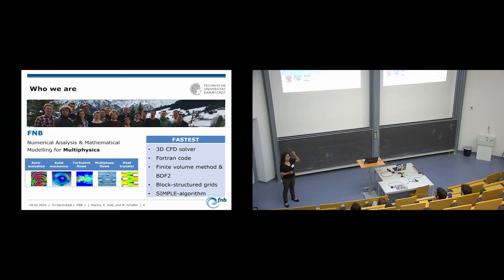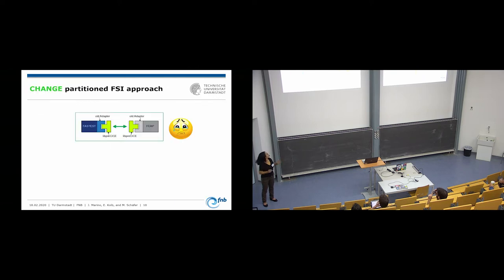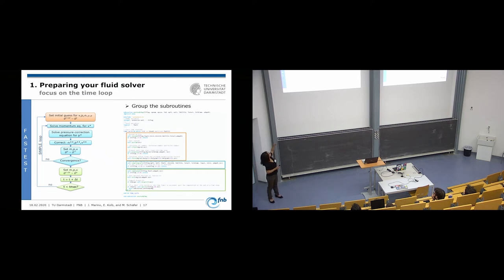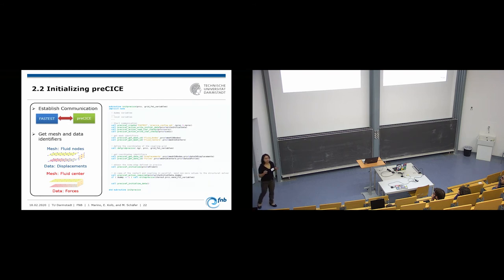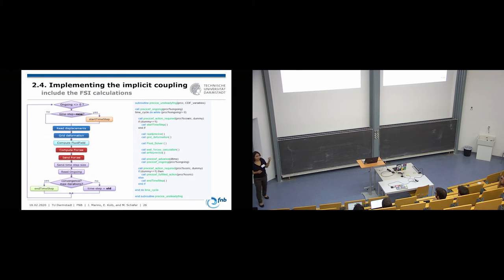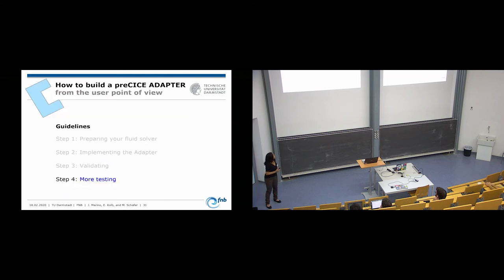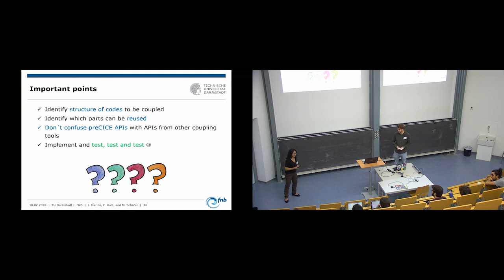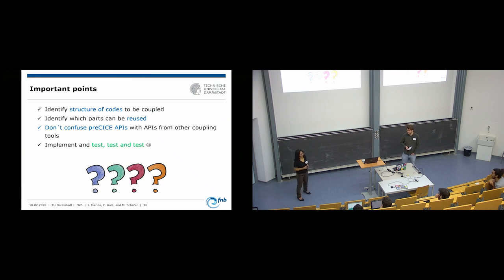An efficient way to build preCICE adapters and improve FSI simulations (Jessica Mariño, preCICE2020)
Recording of the 1st preCICE Workshop, February 17-18 at the Technical University of Munich, Germany.

In this video:
Jessica Mariño (Technical University of Darmstadt): An efficient way to build preCICE adapters and improve FSI simulations

Abstract:

Research at FNB focuses on the modeling and simulation of multiphysics phenomena, such as the interaction of multiphase flows with flexible structures and aeroacoustic effects induced by fluid-structure interaction (FSI). For some years, our research in the field of FSI was performed using an implicit partitioned method based on the in-house flow solver FASTEST, the structural solver FEAP, and the quasi-standard coupling interface MpCCI version 3.1.1. The method was intensively tested and optimized. However, the system memory issues with MpCCI 3.1.1 and the lack of information about the coupling process in the black-box MpCCI, motivated the change of the coupling software to preCICE. A first version of the FASTEST adapter, which was based on the old MpCCI implementation, led to limited functionality of preCICE. Our recent efforts, which included rebuilding the preCICE adapter almost from scratch and the change to the CalculiX structural solver, significantly improved the efficiency and accuracy of the coupling framework. The present work intends to share our experience on reusing/rebuilding existing coupling approaches, the accompanying validation processes and adapter maintenance.